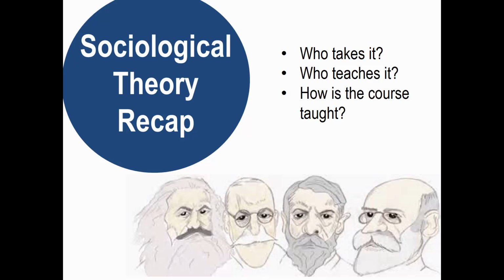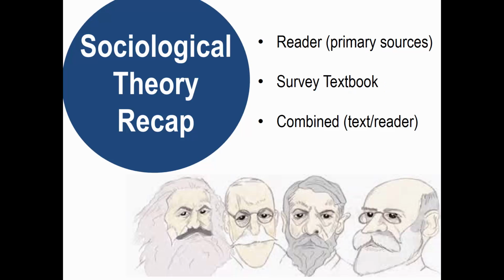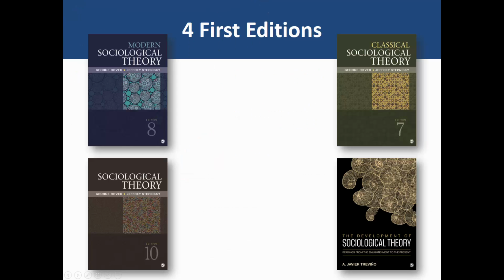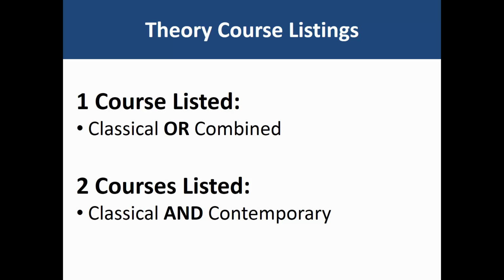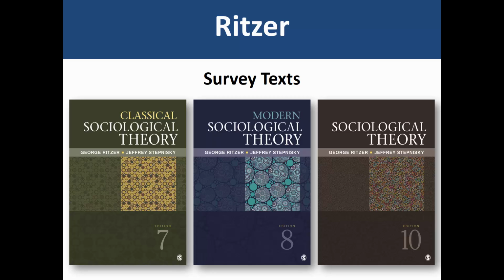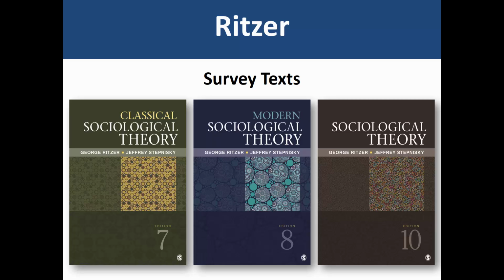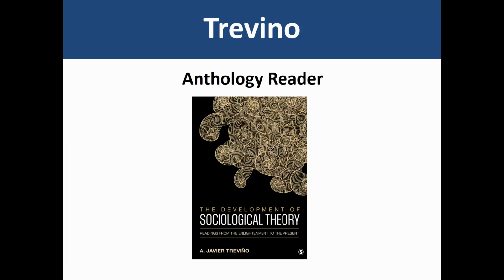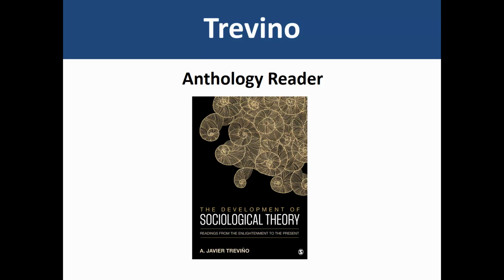Soc Theory Prework Video 2